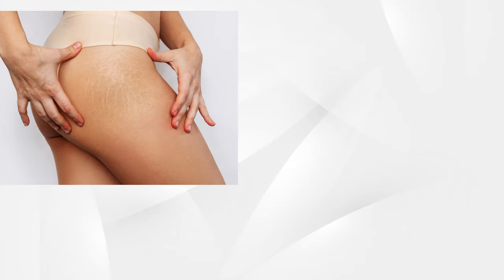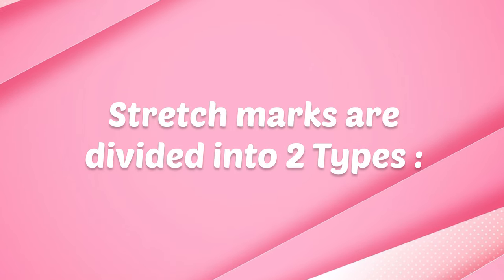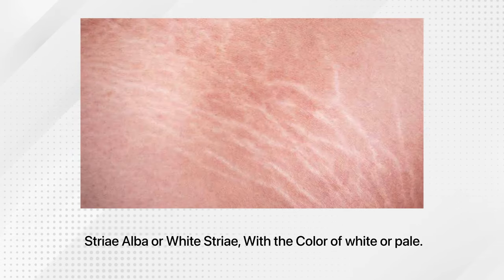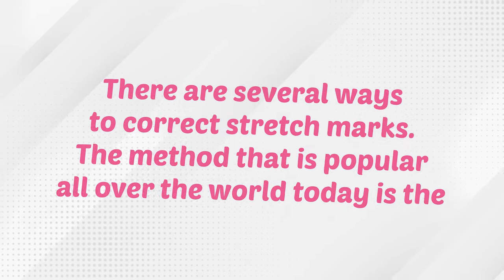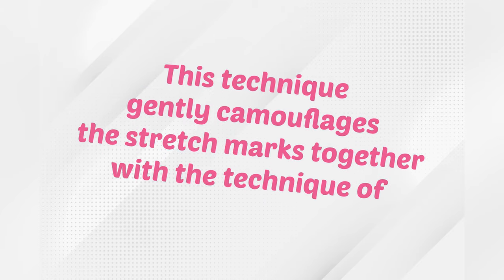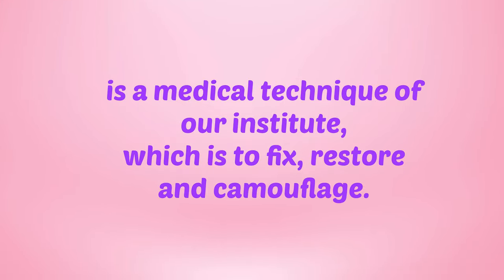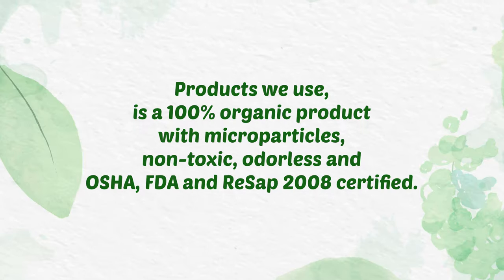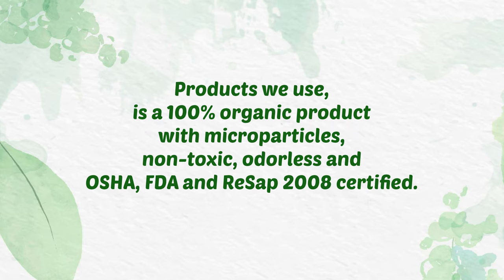Stretch marks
Paramedical Micropigmentation

คือเทคนิคการสักเชิงการแพทย์ ของสถาบันเรา เป็นการแก้ไข ฟื้นฟู และอำพราง
- ลดรอยแตกลาย Strecth Marks
- รอยแผลเป็นต่างๆ Scars
- รอยด่างขาว Vitiligo
ผลิตภัณฑ์ที่เราใช้ เป็นผลิตภัณฑ์ Organic 100% มีอนุภาคขนาดเล็ก ปลอดสารพิษ ปราศกลิ่น และได้รับการรับรองจาก OSHA, FDA and ReSap2008 certified.

พิกัดสถาบัน Bangkok Beauty Academy
ห้าง JAS Green Village Kubon
ห้อง 210 ชั้น 2 Education Zone (ตึก Tops)
ถนนคู้บอน แขวงบางชัน

More Information ℹ️
ID Line : @bangkokbeauty
YouTube Chanel : Bangkok Beauty Academy